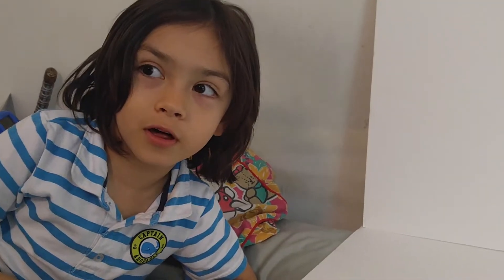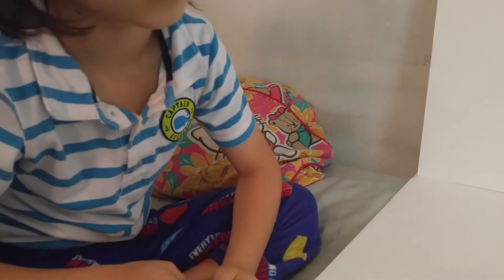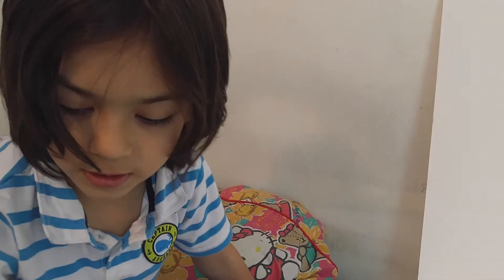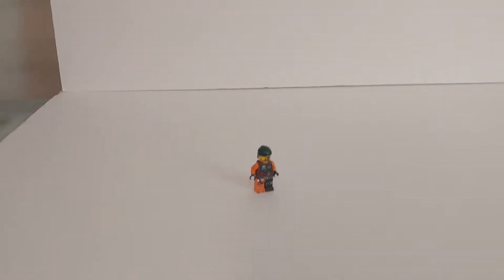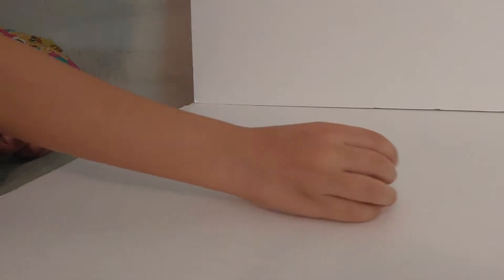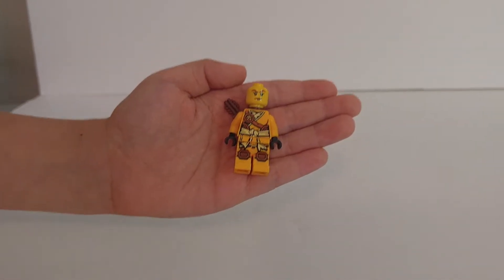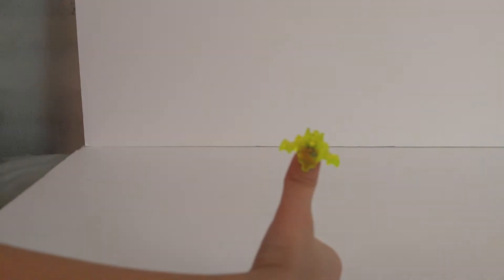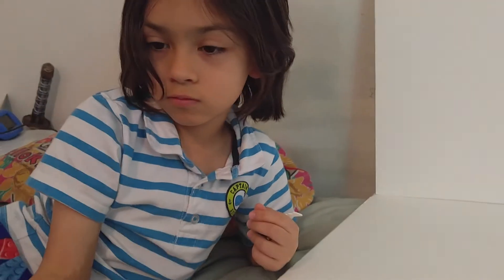Lego Ninjago Mini Figure Showcase and Review Part 2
This is the Part 2 of Ninjago Mini Figures Showcase and Review by Lukie.   He loves making video.   Hope you guys enjoy it.